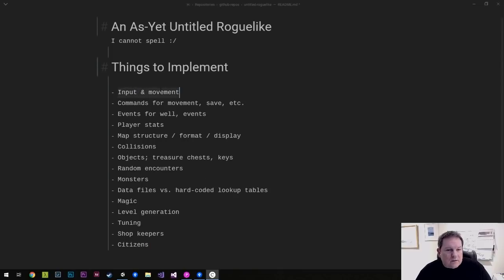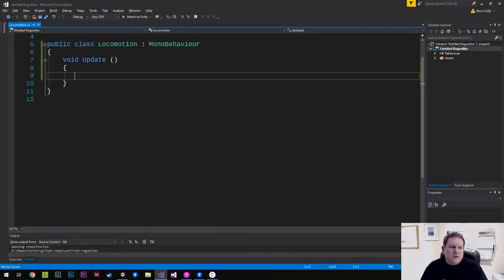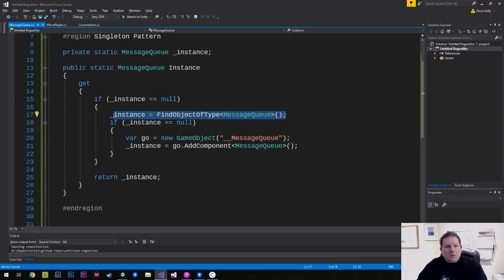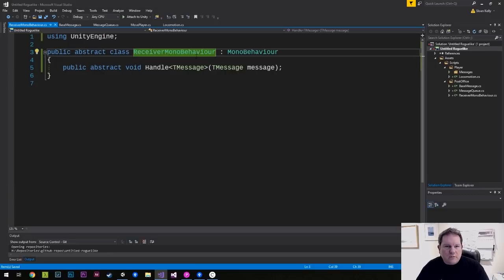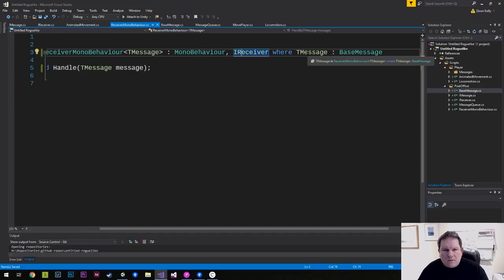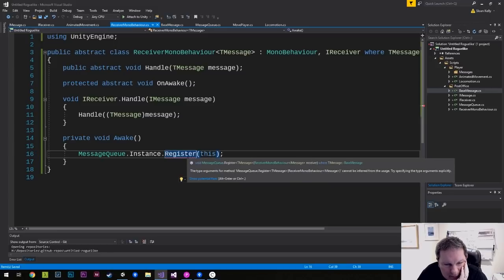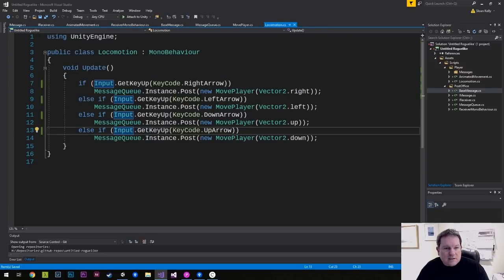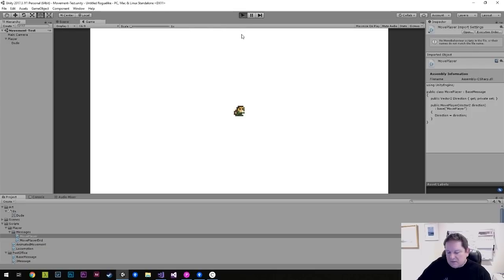As-Yet Untitled Roguelike - Episode 1 - Movement [Made with Unity]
Description
Implemented cell-by-cell movement. This took a little long (~1hr) because I wanted to implement a message queue system. This will help in the long run and was required for later on. Features implemented in this video:

- Player input using the cursor keys
- Animated movement of the player's sprite from one cell to another in the cardinal directions (North, South, East and West)
- Message queue to send messages, events and commands

Sprite Sheet
The sprite sheet I'm using temporarily is located on the Open Game Art website and can be downloaded from there It's created by Lucid Design Art.